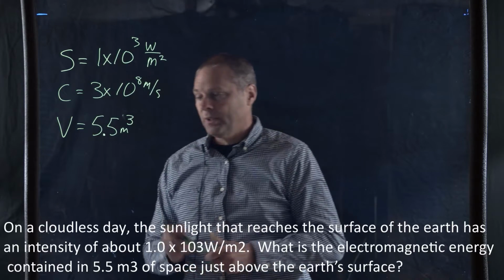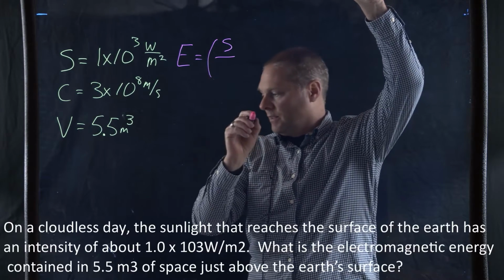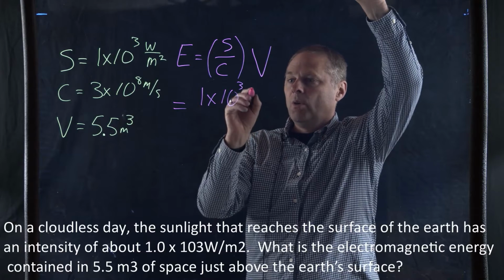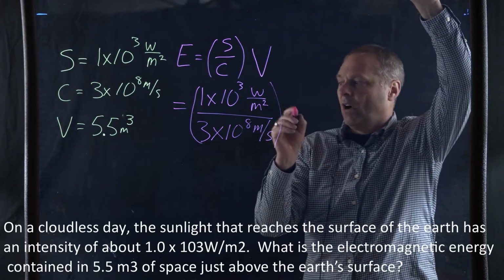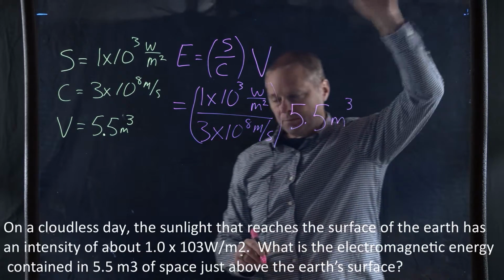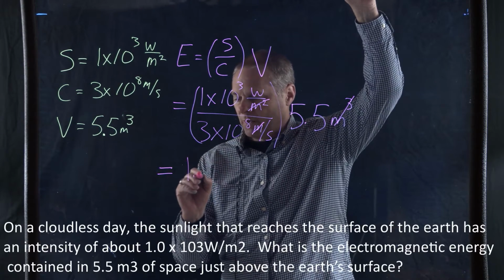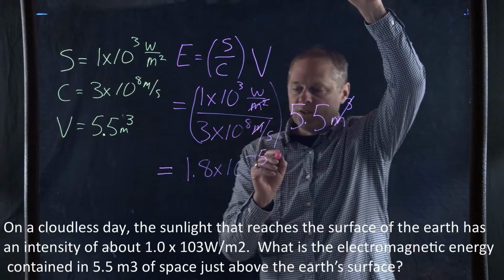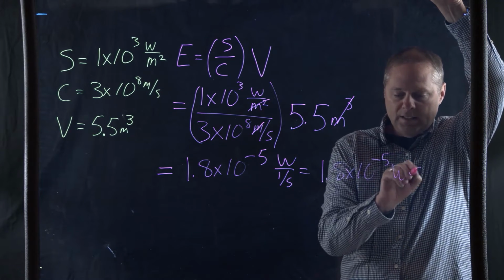EM 3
This video will assist the students to solve problems in EM.